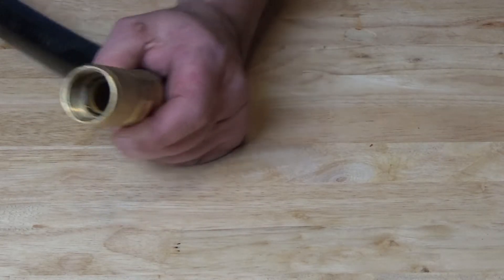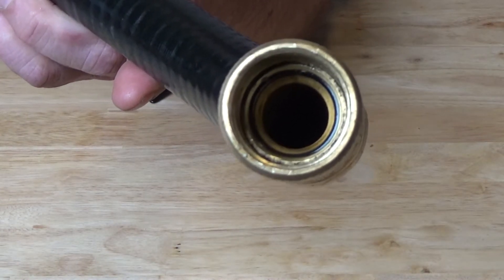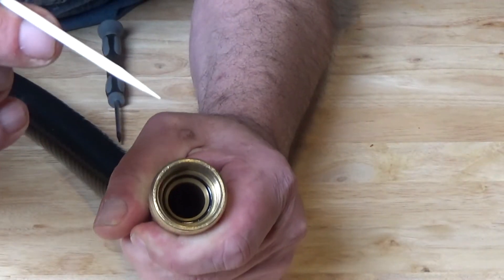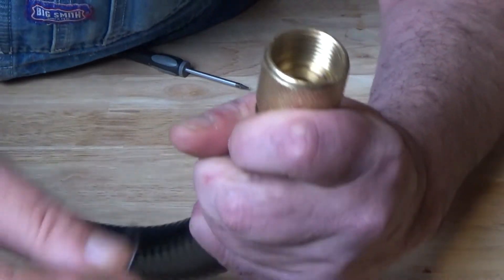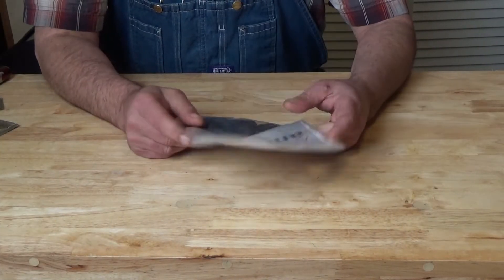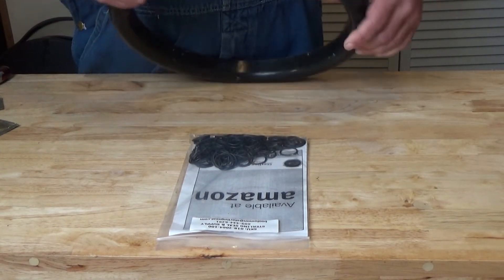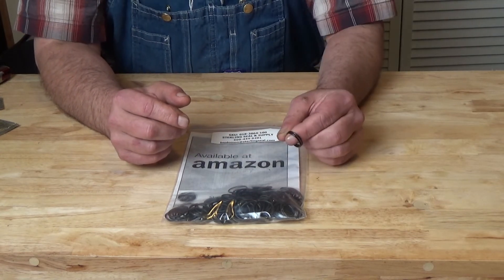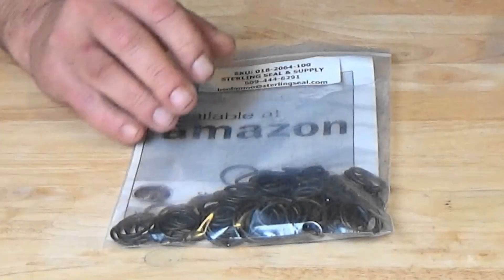Harvest Right Vacuum Error Replacing Hose O Rings Ep223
The dreaded Unable to achieve vacuum error.
This is a demonstration video on how to replace the O-Rings in your vacuum hose. It requires a little patience to get the new rings into the groove but is easy enough. Look forward to getting back to freeze drying soon!